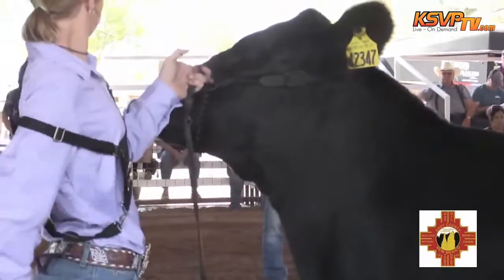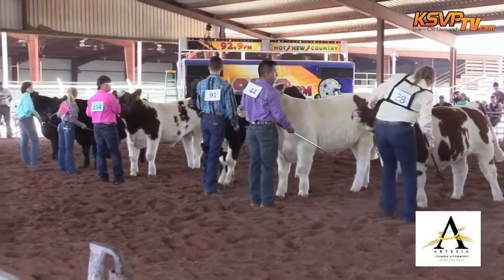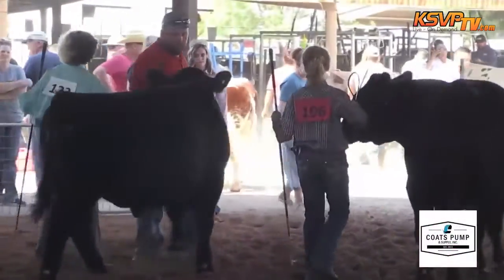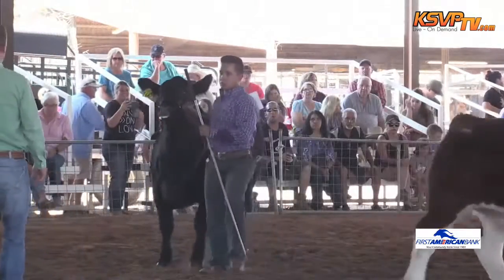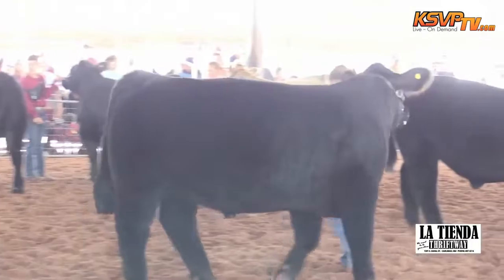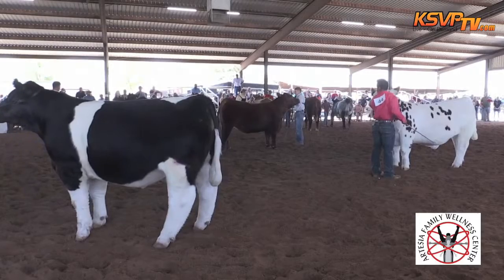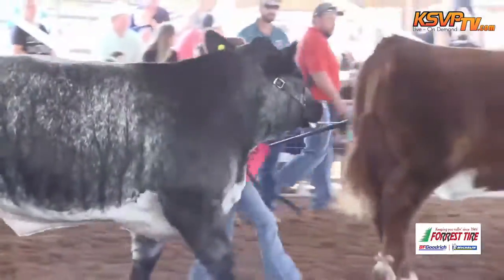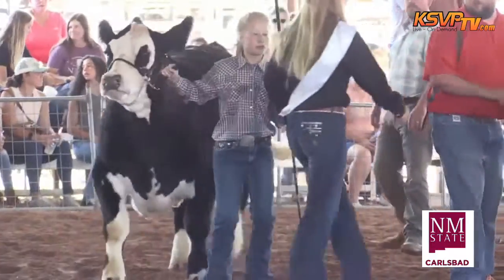2021 Eddy County Fair Breeding Heifer Show & Market Cattle Show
Livestock Barn Show Ring